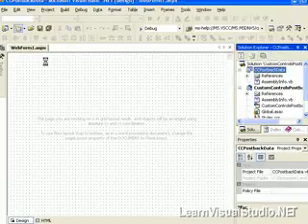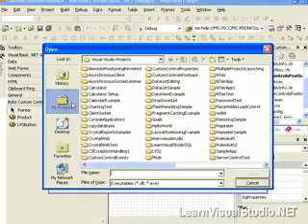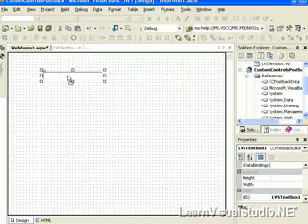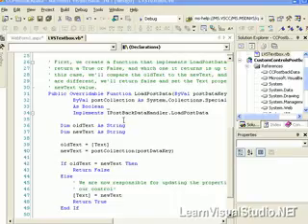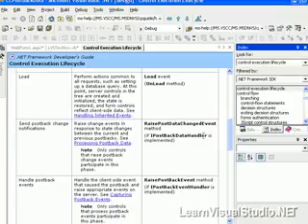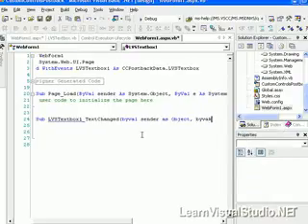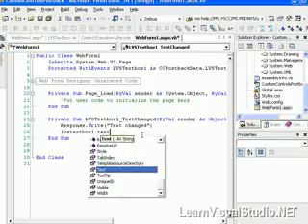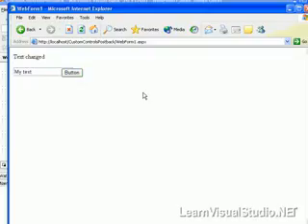Special ASP08 06